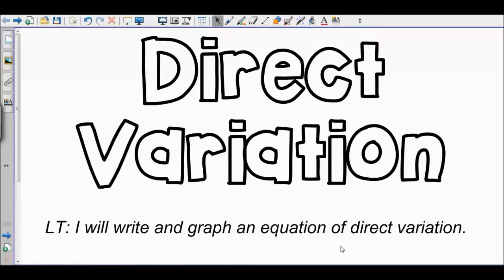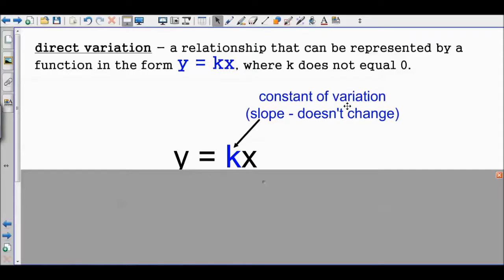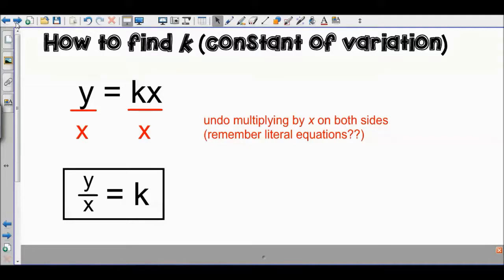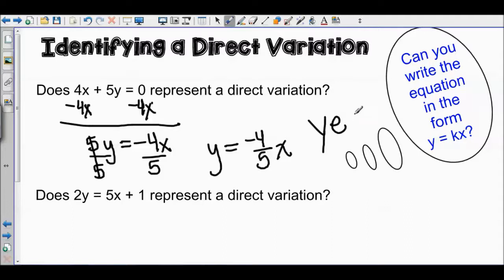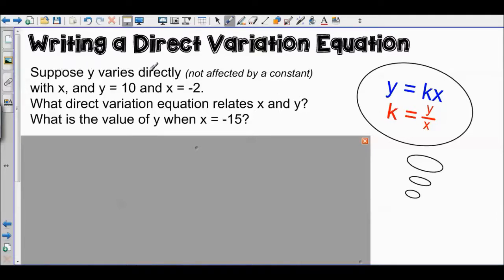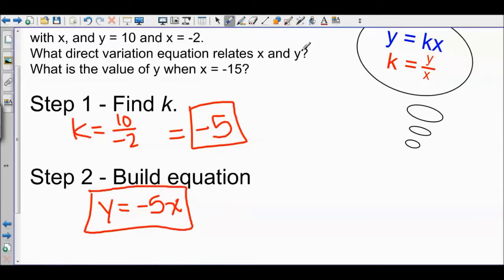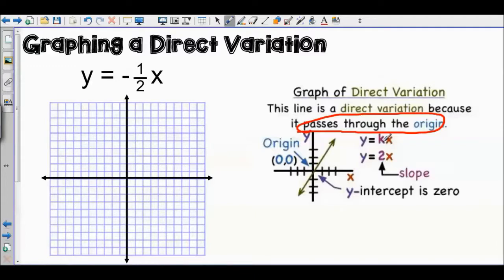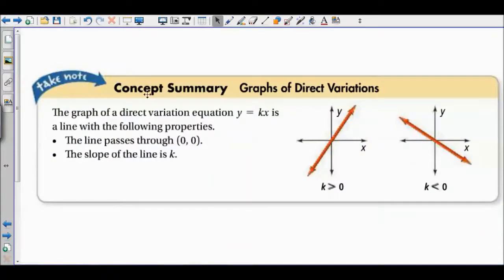5-2 Direct Variation